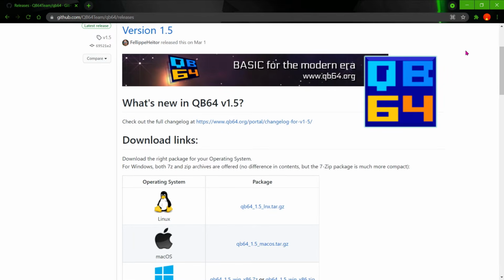QB64: Learn How to download QBasic for Windows 7 /10 Install | QB64, Qbasic Programming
Watch this Video to learn How to download and install qb64 / Qbasic for Windows 7 /10. QB64, Qbasic computer Programming